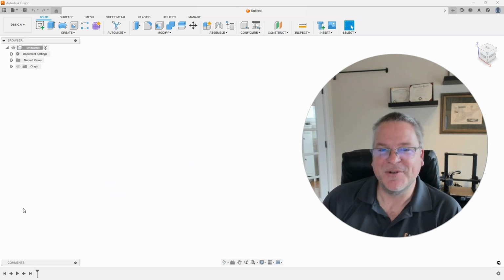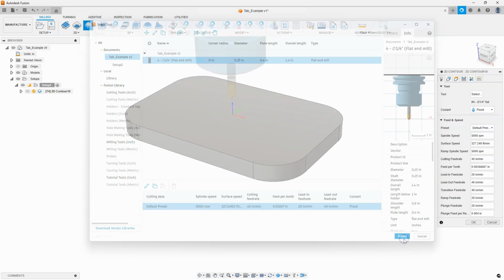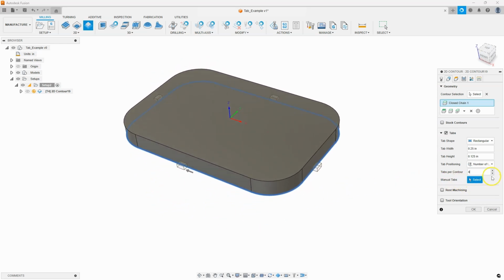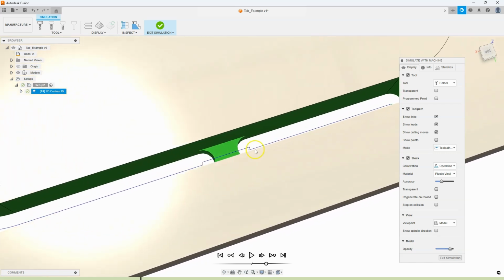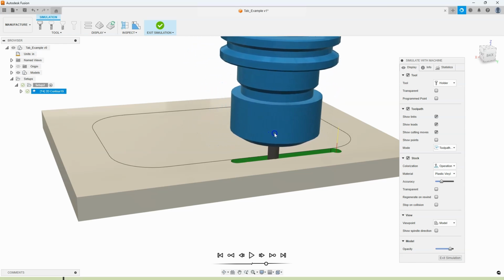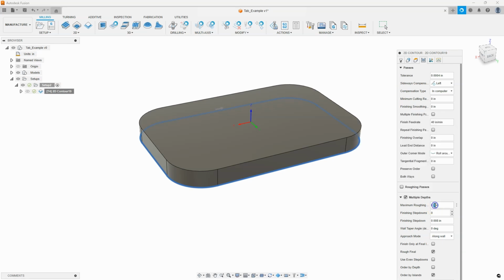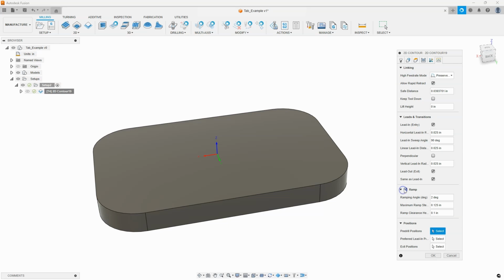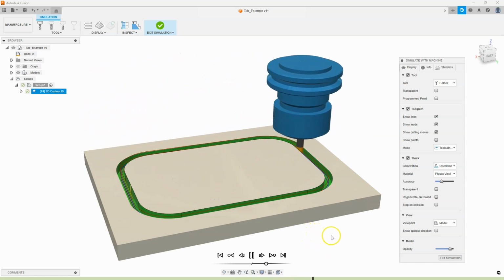Banter With Brad, Episode 01 - Manufacturing Tabs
Welcome to the first episode of Banter With Brad! In this series, I take your questions and topics and showcase how I would approach and solve them.

Looking forward to hearing from you!